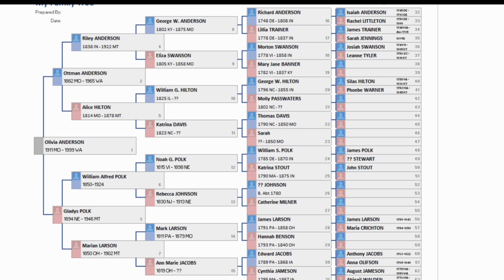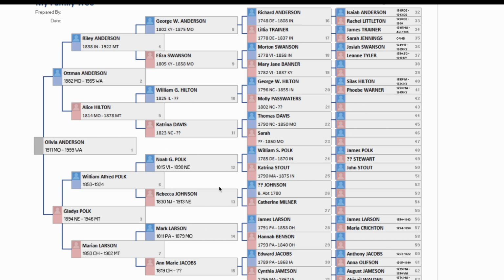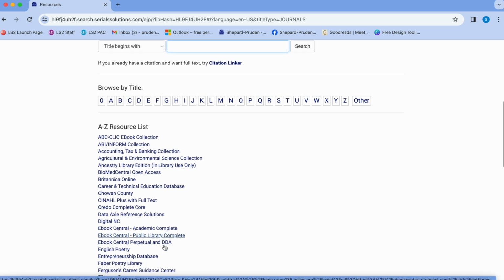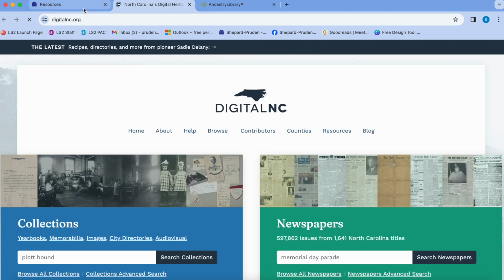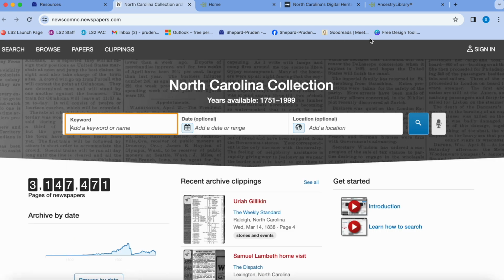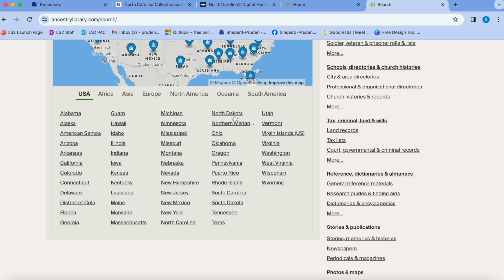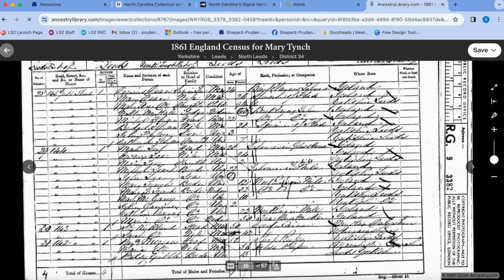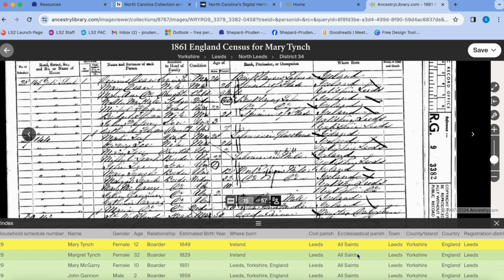All Online Genealogy resources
Learn about how to use the Shepard-Pruden Memorial Library's online resources. In this video, we cover how to all the genealogy resources in one place.